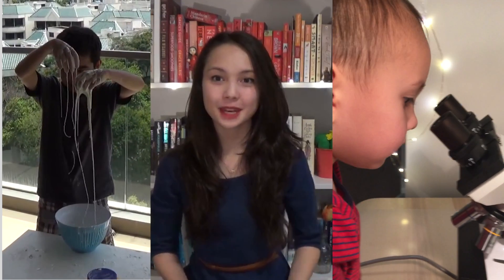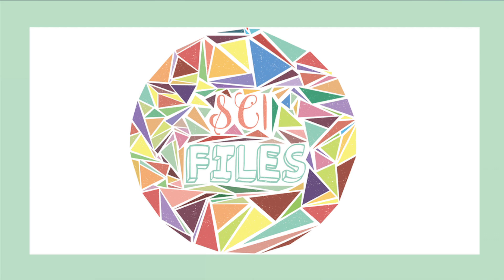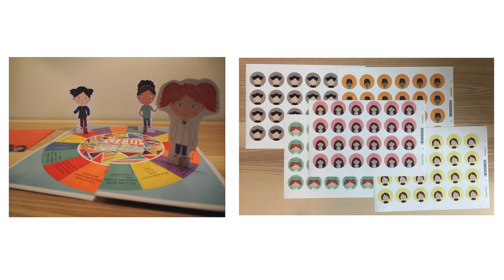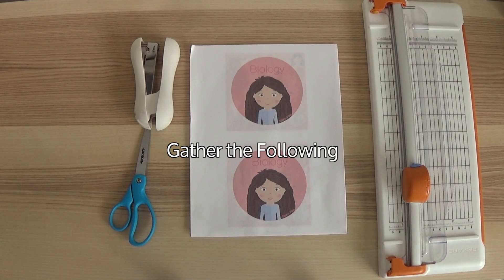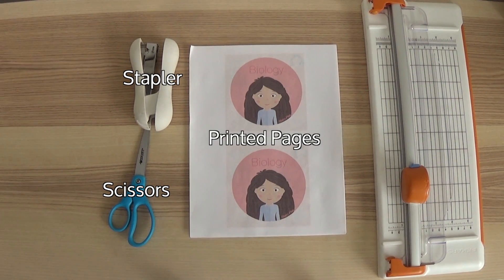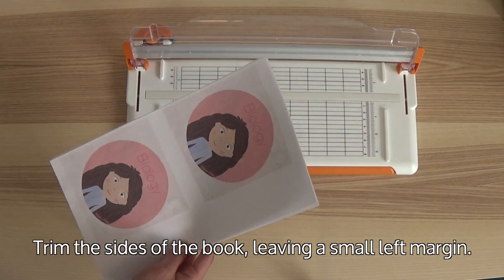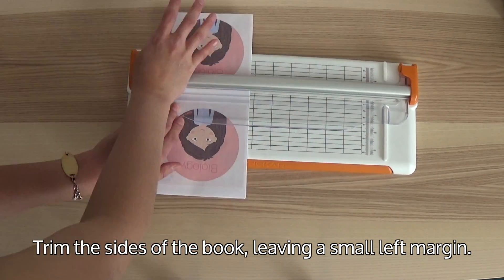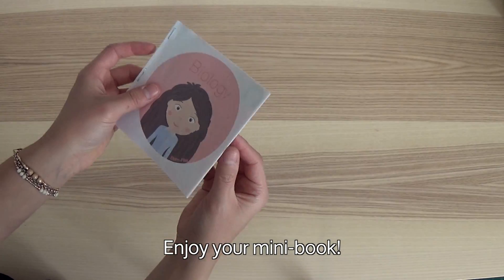Summer of STEM Introduction Video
Happy Summer of STEM!